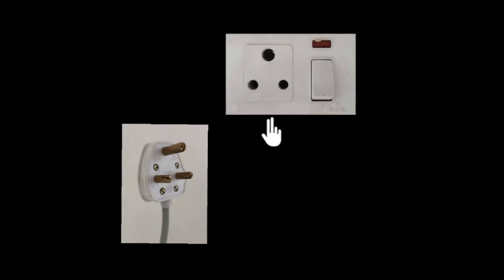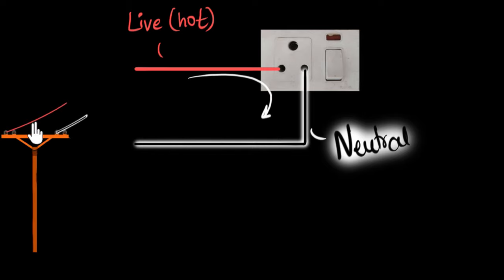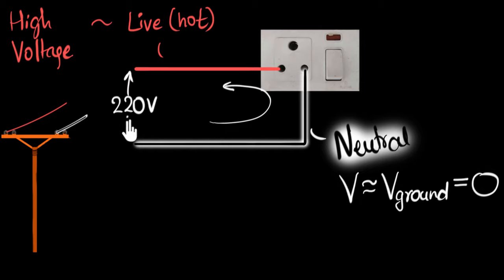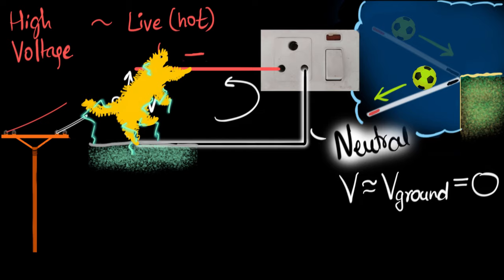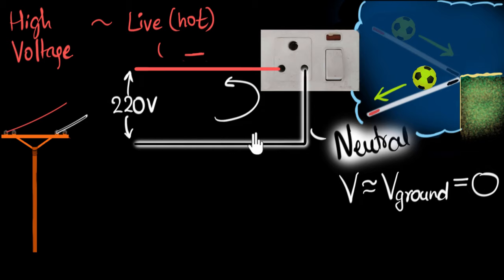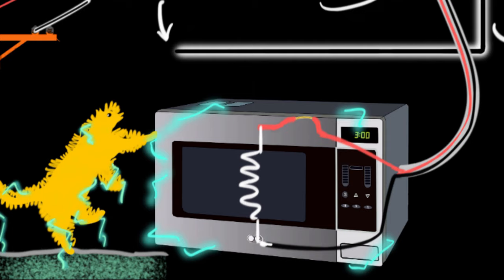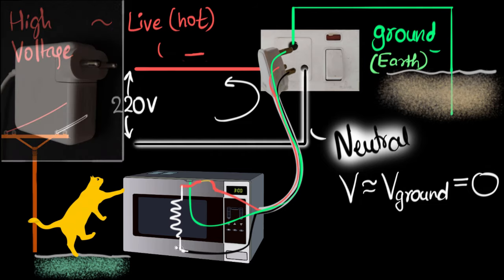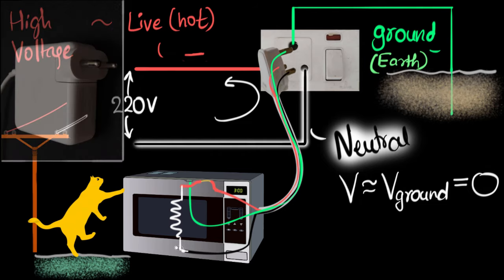Live wire, neutral & ground (earth wire) - Domestic circuits (part 1) | Physics | Khan Academy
The live wire of domestic circuits is usually red and is at high voltage. The neutral wire is black and has voltage close to that of the ground. The potential difference between these two wires in India is about 220 V. The earth or ground wire provides safety against faults and current leaks. Earth pin is longer to ensure earth connection happens first while connecting and last while disconnecting any devices.